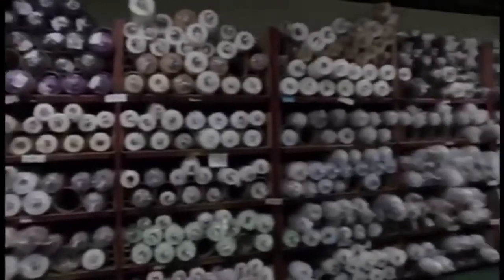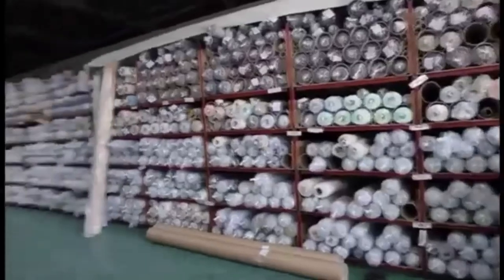How does LOSA Korean Blinds Fabric Production Process - Korean Window Blinds PH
This is how the fabric production process happens in our main factory in South Korea.
The fabric are being well made and making sure its going through a quality process and store in a safe storage.

For your aesthetically pleasing and sure quality of Korean Blinds - Choose only the BEST. Choose KOREAN WINDOW BLINDS PH

Facebook & Instagram: @ Korean Window Blinds Ph
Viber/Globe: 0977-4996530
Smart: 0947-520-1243